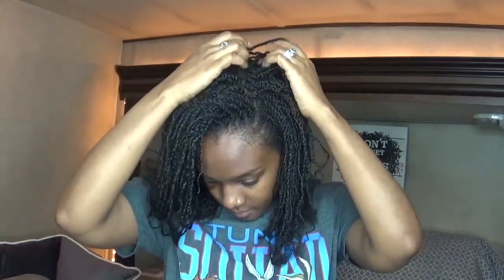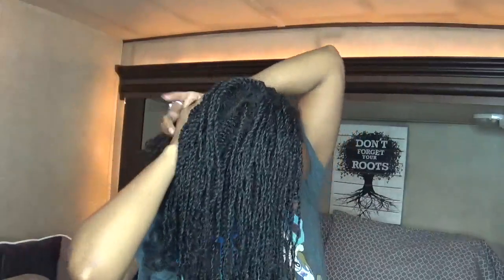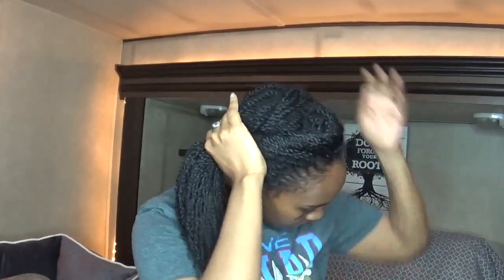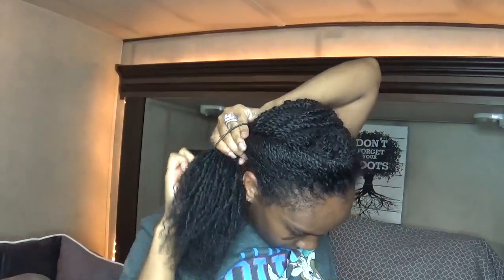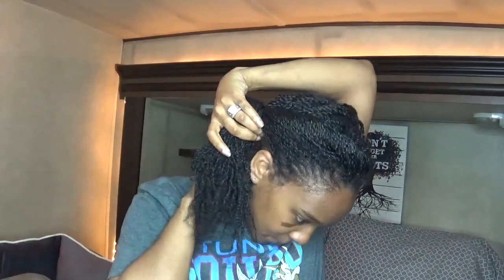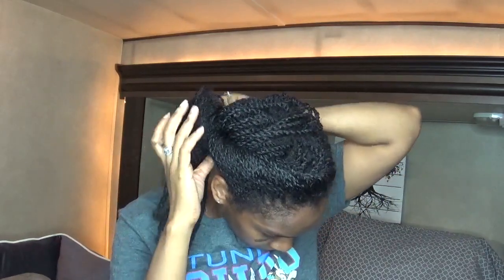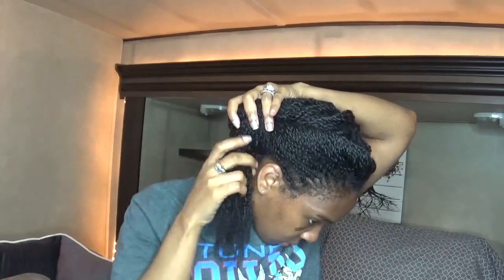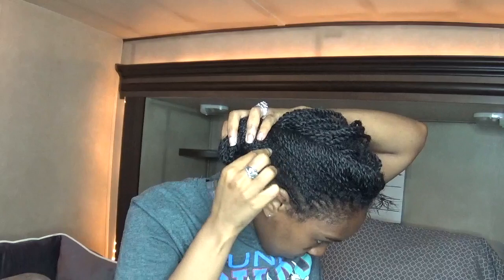Mini twist updo hairstyles |omg only one hair tie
I find this happening to me a lot only having one hair tie and needing to put my hair up in more than just the ponytail I hope this video helps